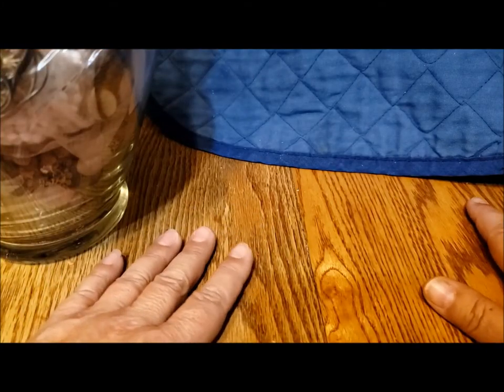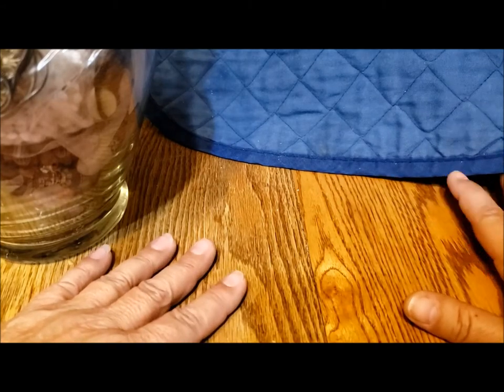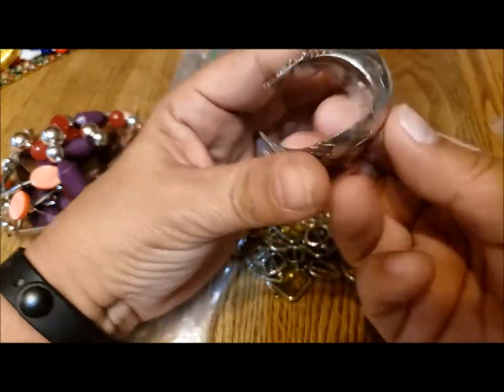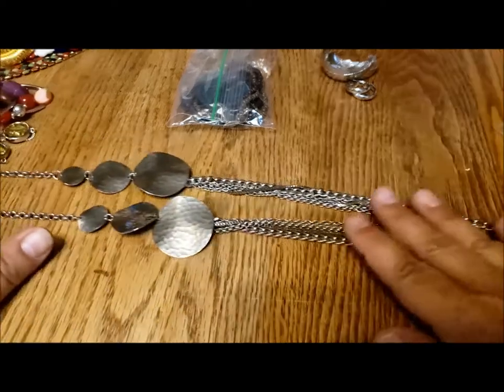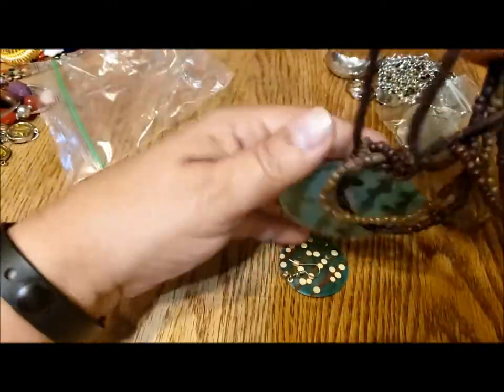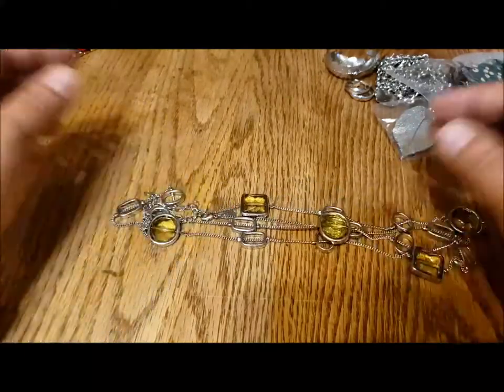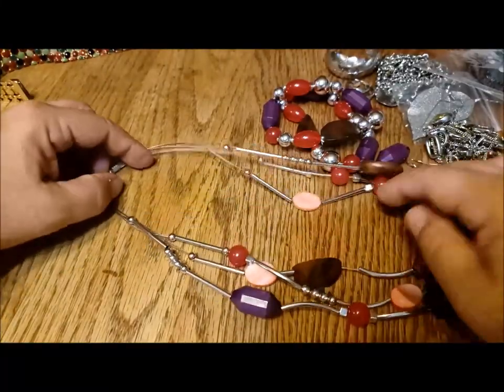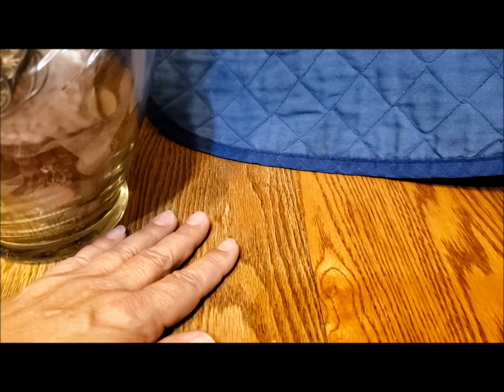October 2022 Draw Winner!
One draw remaining for the end  November and a Bonus Draw at the end of December to help you start the New Year with joy!
Comment on my videos for a chance to win an 8 ounce bag of name brand vintage jewelry. for details of the jewelry bags.

CONGRATULATIONS to "Diana Hess"  for winning the October draw of silvertone jewelry.

At the end of each month I will do a random draw from all my video comments for the year and one person will win a jewelry bag!

Again, comment to receive a draw entry. Multiple comments means multiple entries.